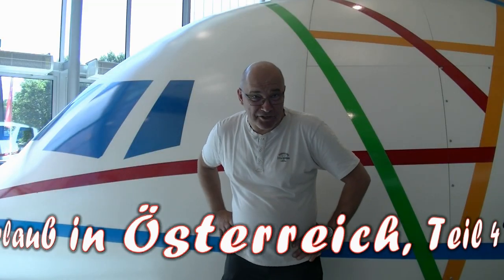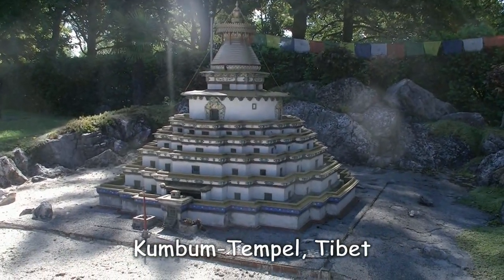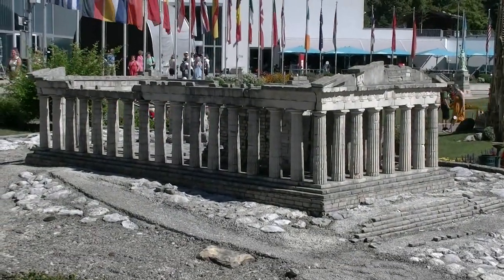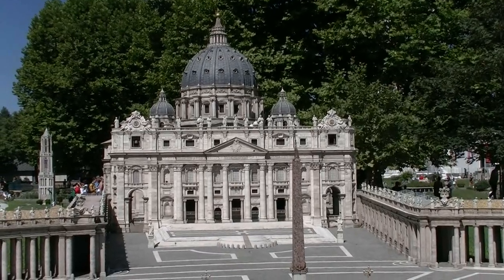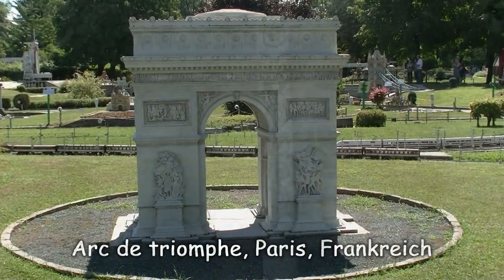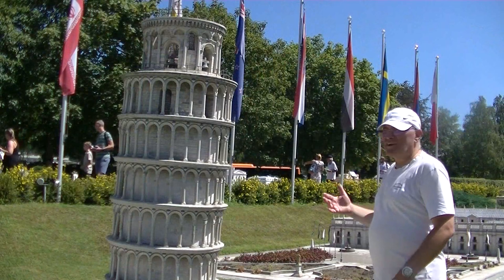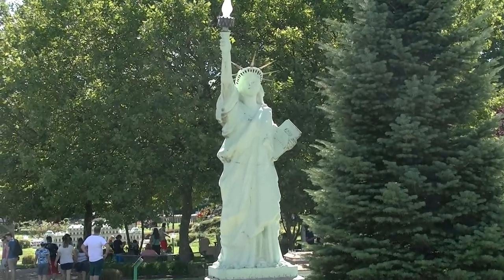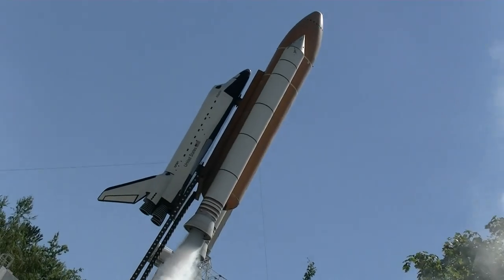Der kleine Stadtstreicher 116: Minimundus, die kleine Welt am Wörthersee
Tja, HIER hätte Phileas Fogg nicht um die Einlösung seiner Wette zittern müssen. Aber der kleine Stadtstreicher legt noch eins drauf: Wetten, dass er es in 13 Minuten schafft?